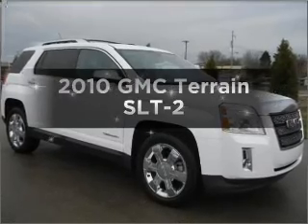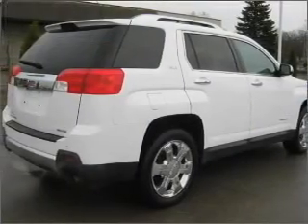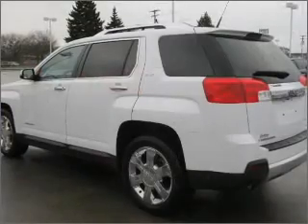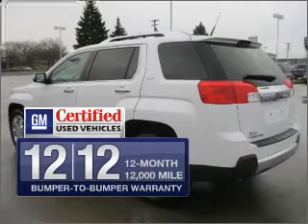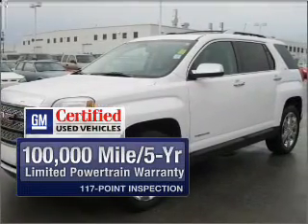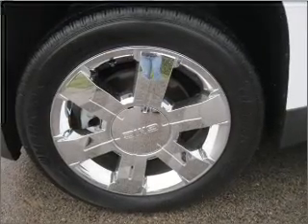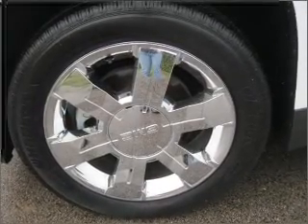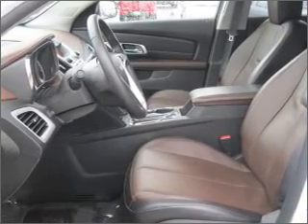2010 GMC Terrain - Muskegon MI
Year: 2010
Make: GMC
Model: Terrain
Trim: SLT-2
Engine: 3.0 liter 6 cylinder 24 valve
Transmission: 6-Speed Automatic
Color: Summit White
Mileage: 22914
Address:
2474 Henry St.